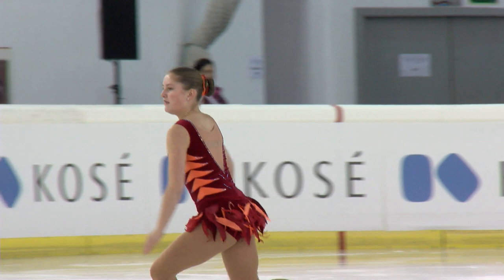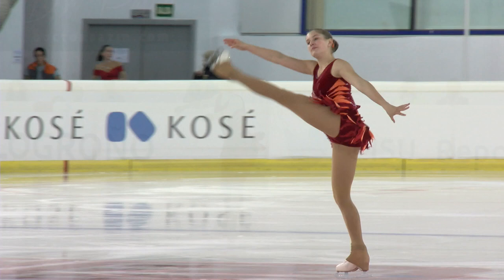2015 ISU JGP - Logroño Ladies Short Program Mara WAGNER LUX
The ISU Junior Grand Prix of Figure Skating consists of seven events, Bratislava, Slovakia: from August 20-22 followed by the events in Latvia- August 26-30, USA- September 2-5, Austria -September 9-13, Poland - September 24-26, Spain - October 1-3, Croatia - October 8-10. The top six skaters/couples of the series in each category will advance to the ISU Junior Grand Prix of Figure Skating Final in Barcelona, Spain (December 11 to 14).